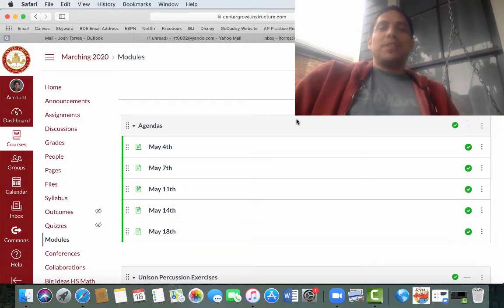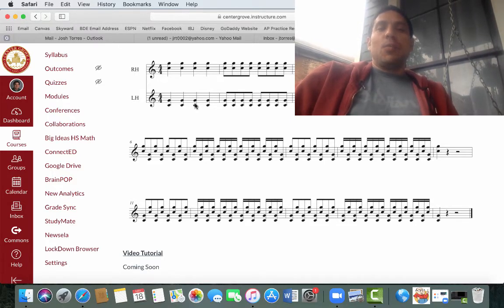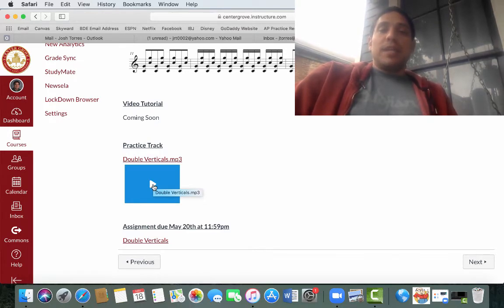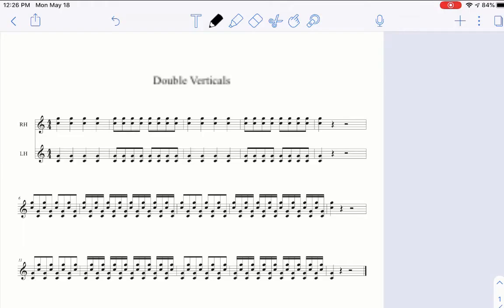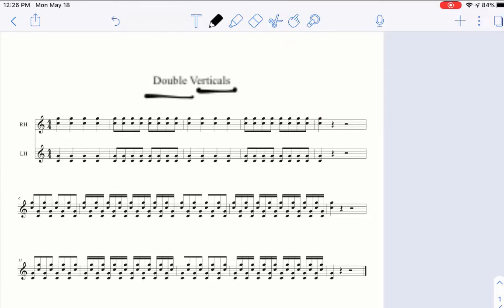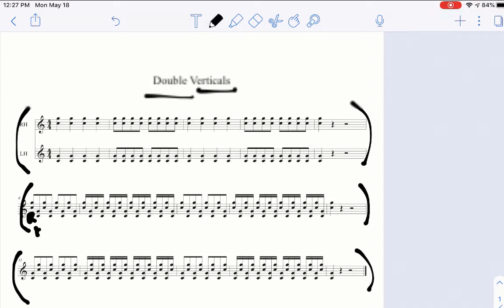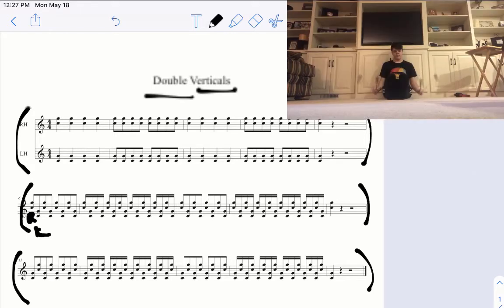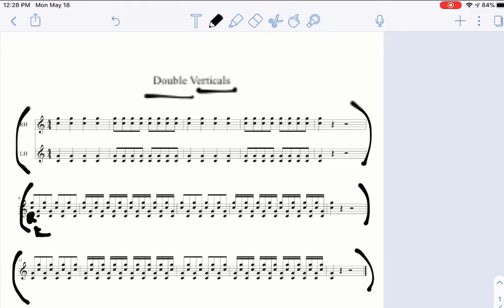Double Verticals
Check out this video for information on the exercise, Double Verticals.